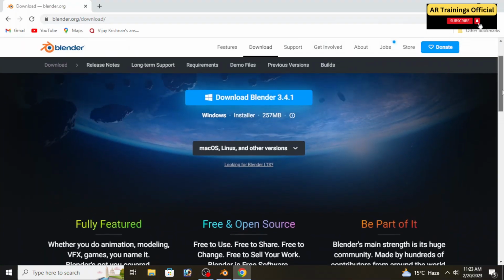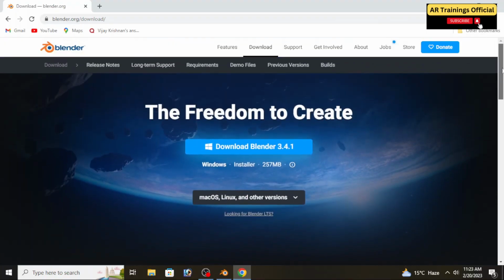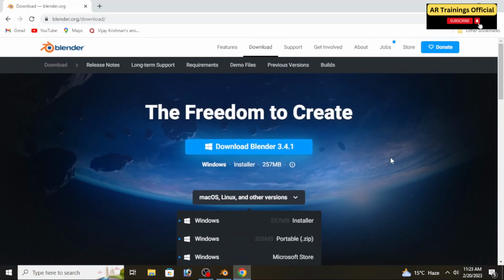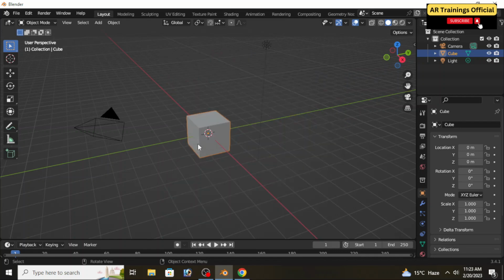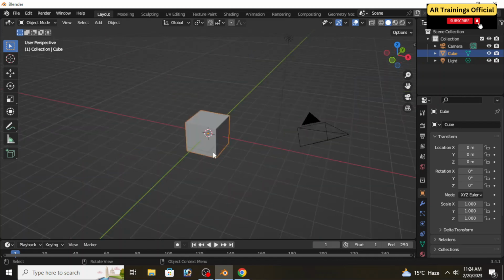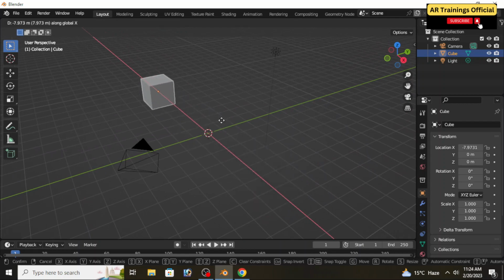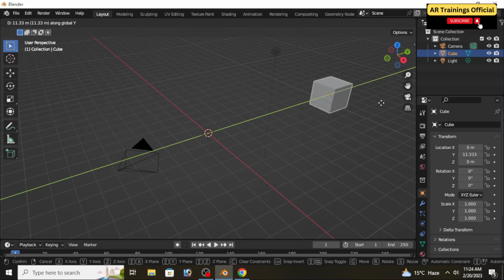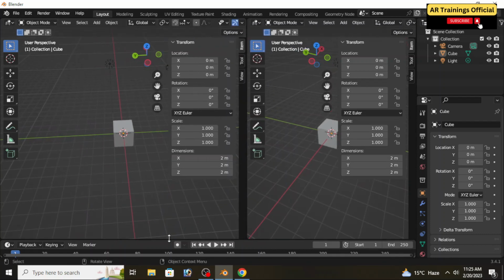Introduction To Blender | Blender Tutorial for Beginners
Dear students in this lesson you will learn Basic Introduction To Blender. If you are Beginner then this video is going to be very informative and helpful for you.

Blender Complete Course for Beginners
Learn Blender
Blender in Hindi
Blender Complete Course in Hindi